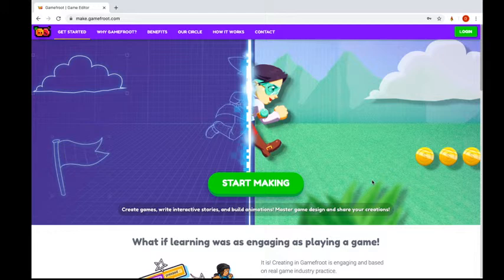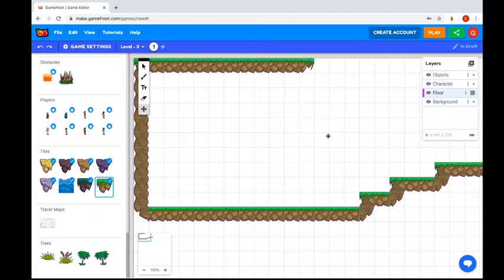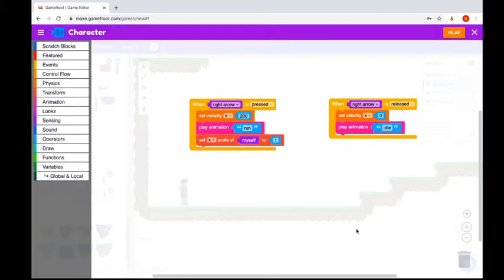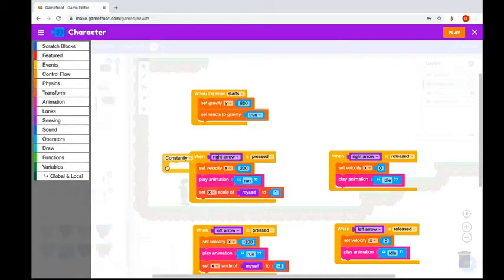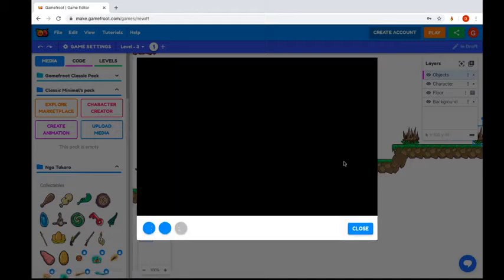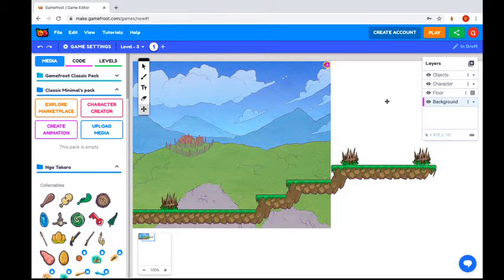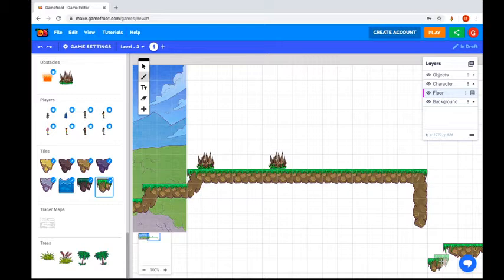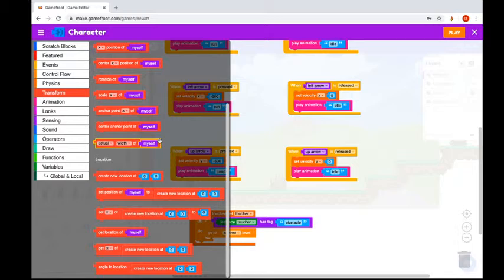Virtual TechnoClub 20th May